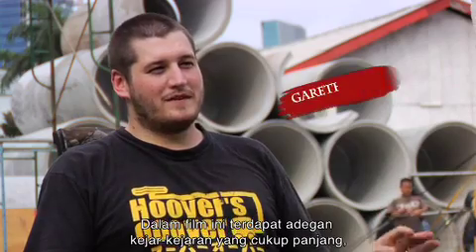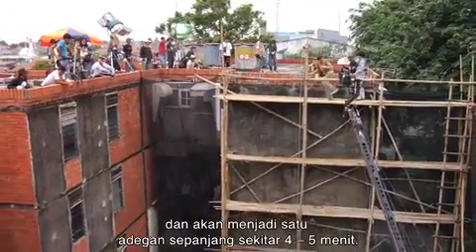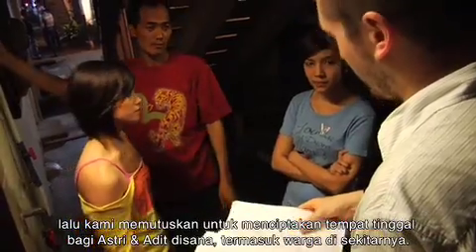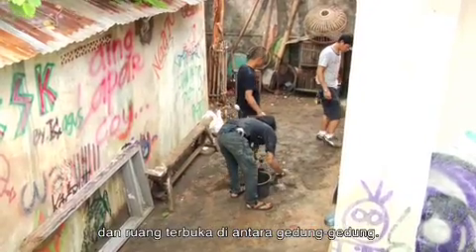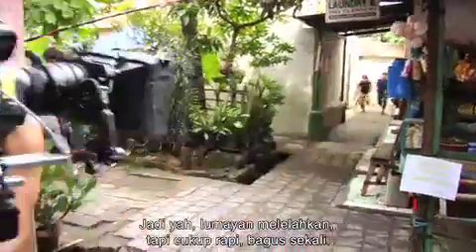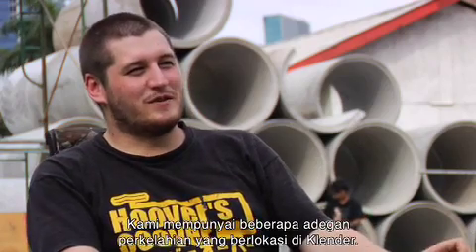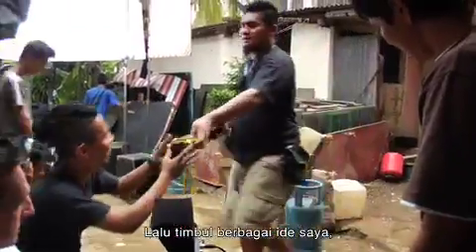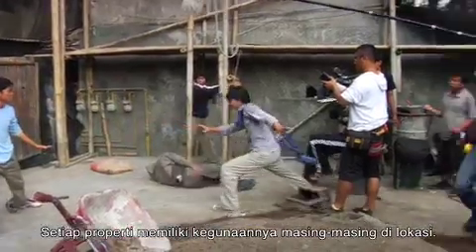Merantau Production Blog 10: Rumah Susun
In this episode we cover the shooting of an action sequence at the Rumah Susun location in Klender.

Next Episode: Bukit Duri